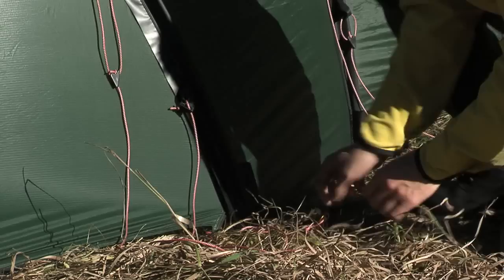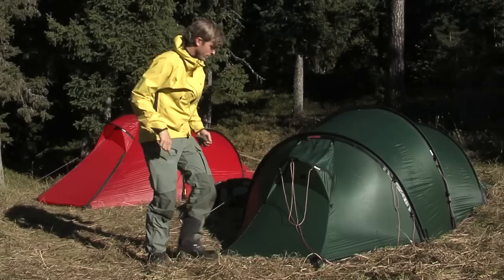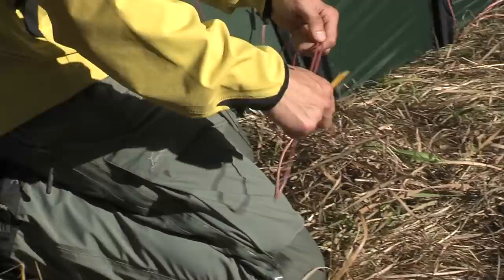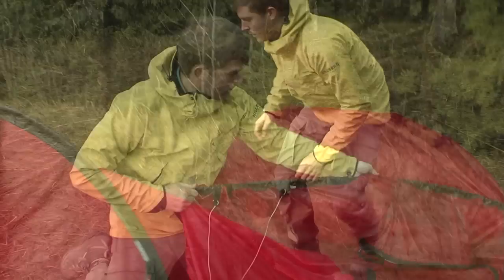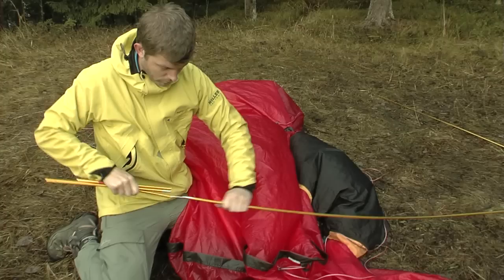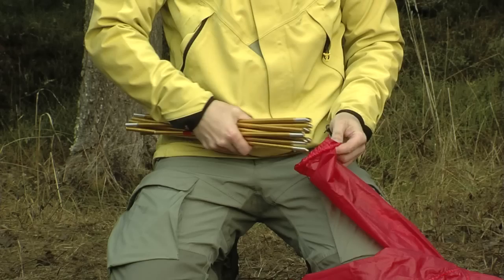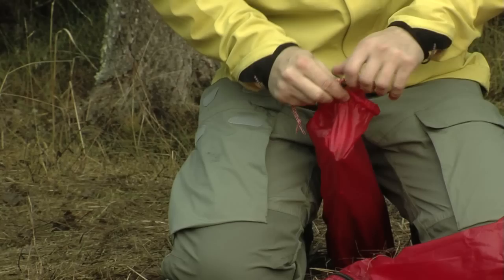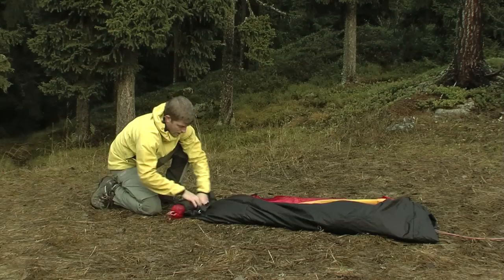Hilleberg Nallo GT - Pitching instruction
This is the official pitching instruction for Hilleberg Nallo GT. This film is a supplement to the instruction booklet. We recommend that you both read the booklet carefully as well as practice handling the tent before your first backcountry trip. Thank you for choosing a Hilleberg tent and enjoy your next adventure!